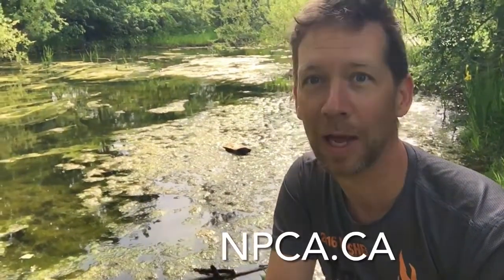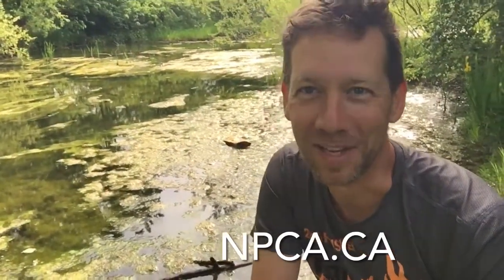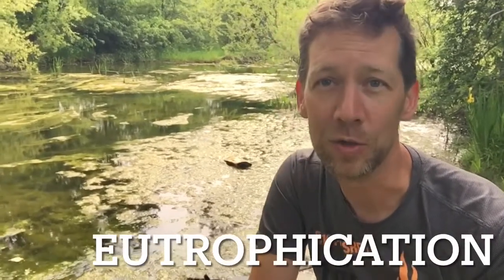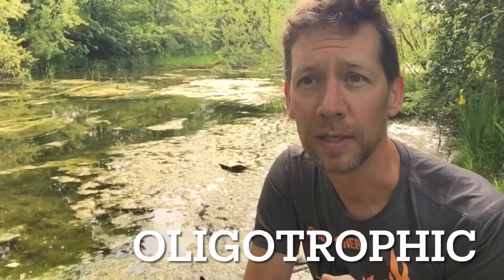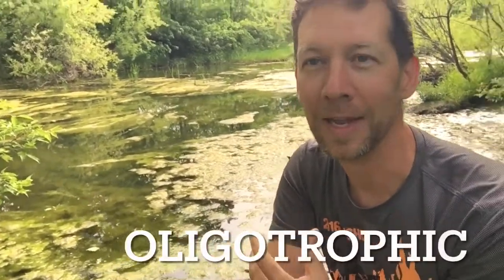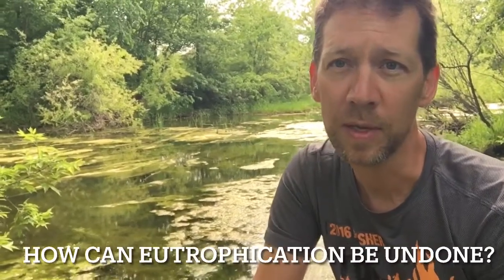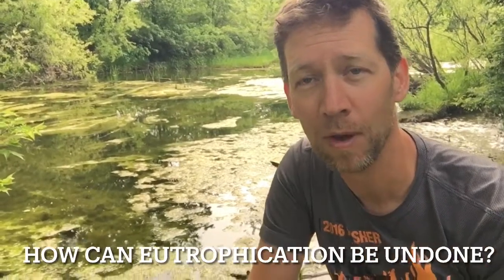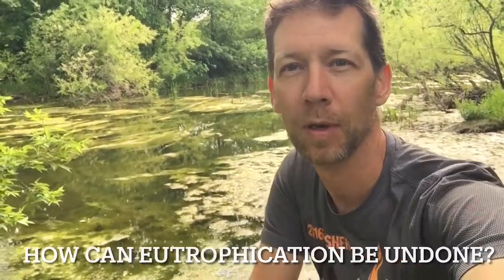Eutrophic vs Oligotrophic Aquatic Ecosystems. The Eutrophication of Our Creek